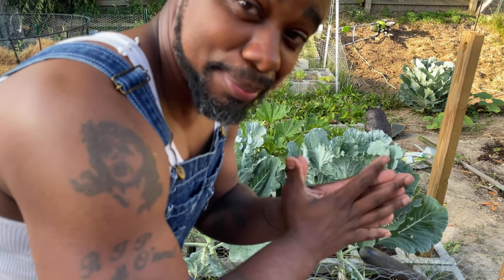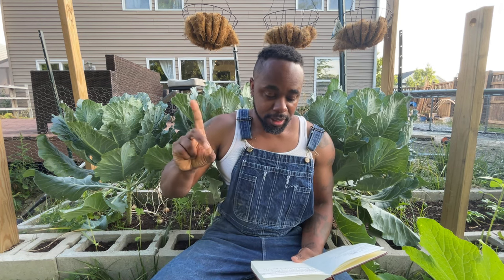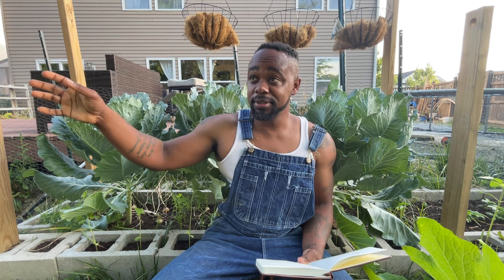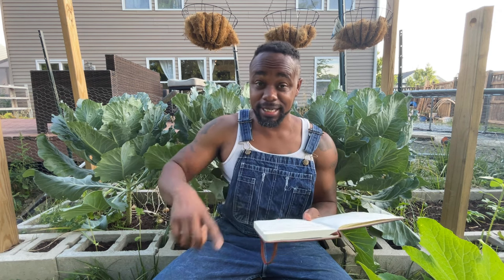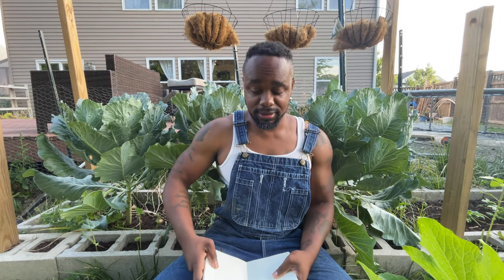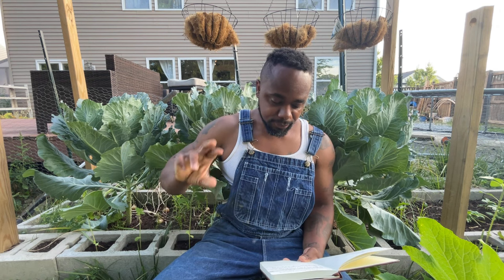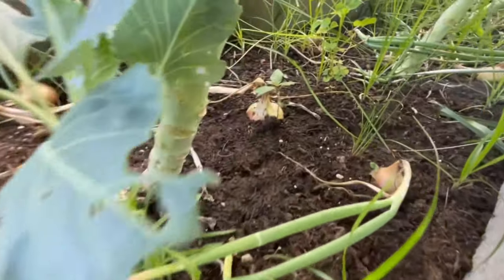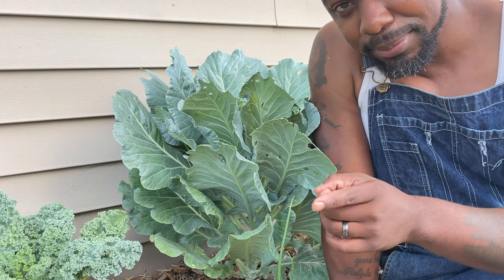10 TIPS TO GROW BIG BEAUTIFUL COLLARDS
10 TIPS TO GROW BIG BEAUTIFUL COLLARDS